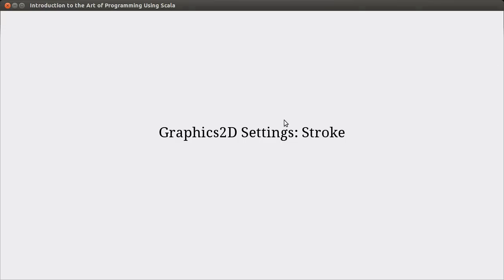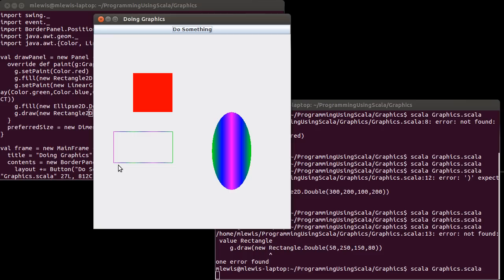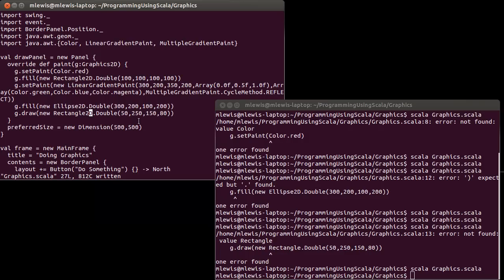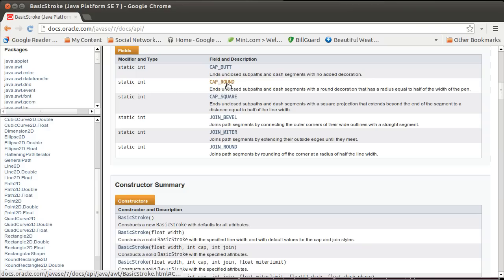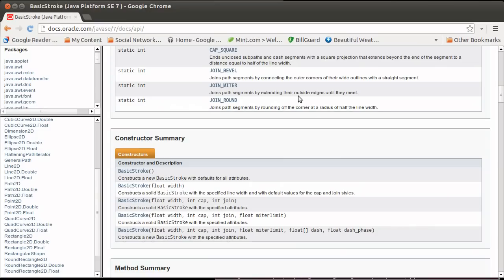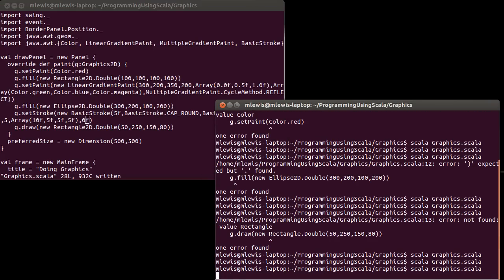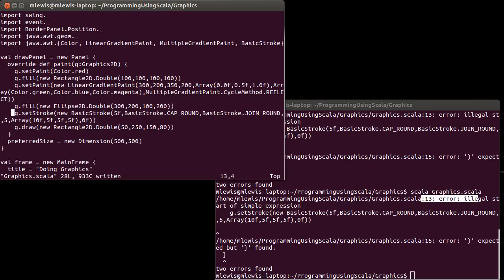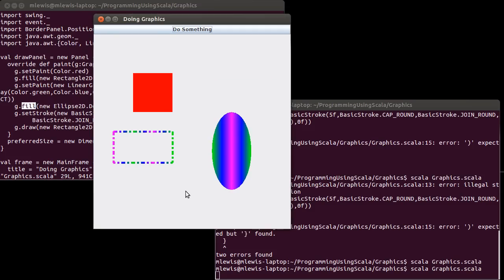Graphics2D Setting: Stroke (using Scala)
This video shows you how you can alter the stroke setting of a Graphics2D object. This changes the way in which lines are drawn.